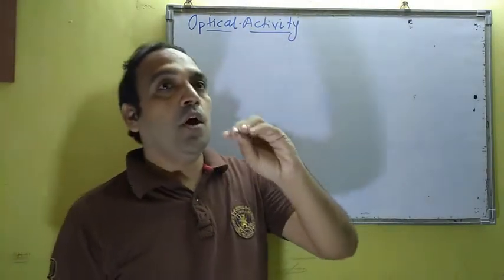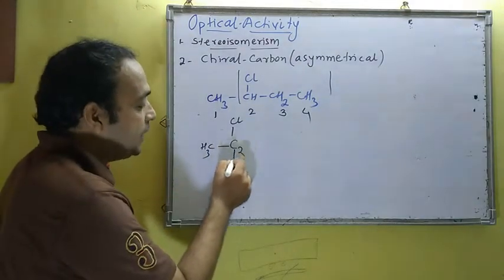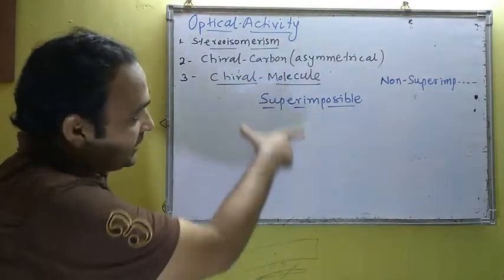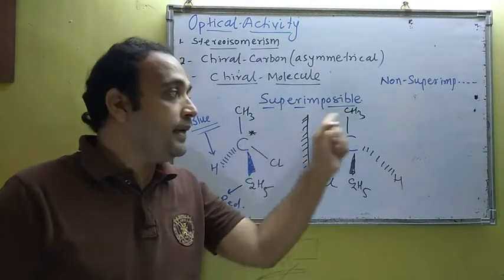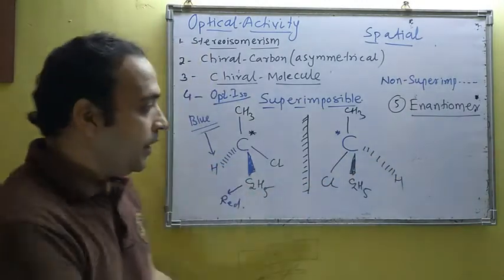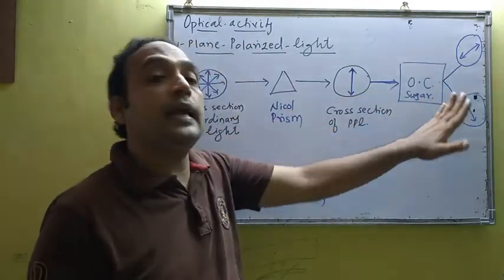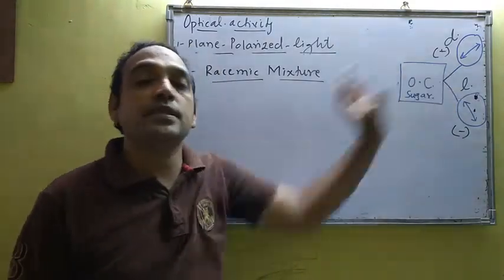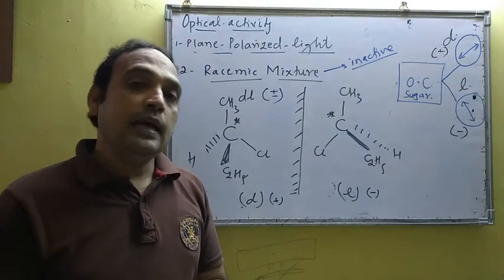Optical Activity....Halogen Derivatives...lecture no.8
Optical Activity..State Board XII Science